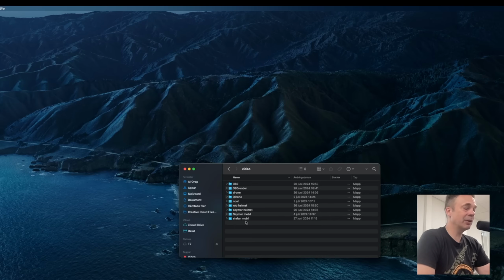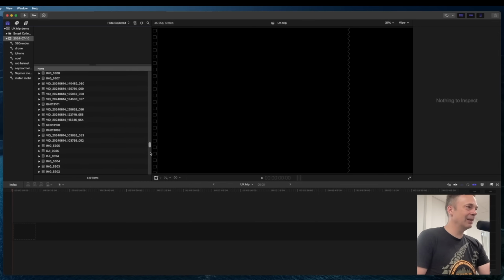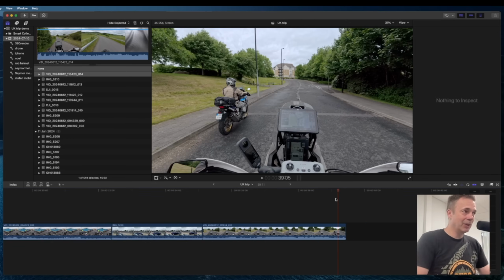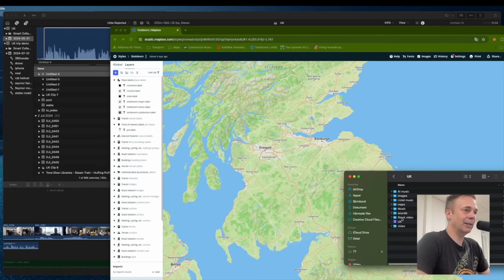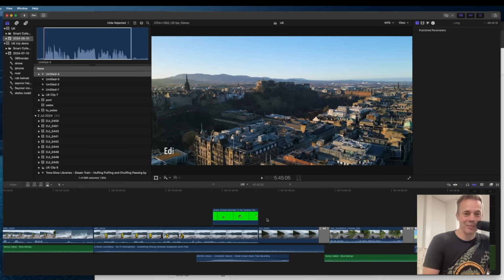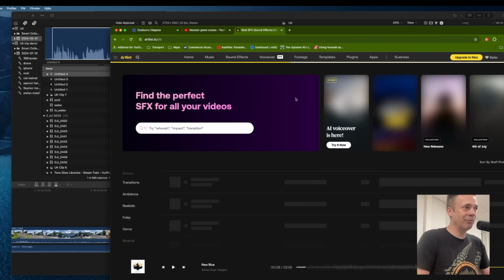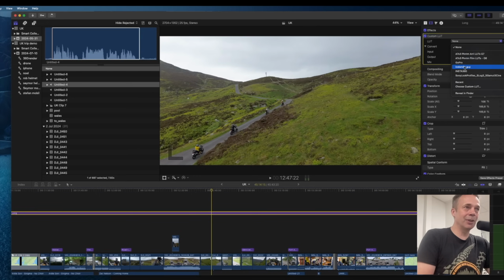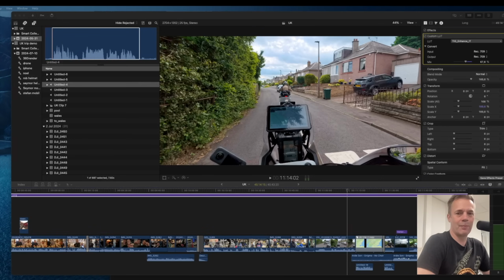From files to finished movie - Video editing for Youtube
n request here is a tutorial on how I edit the videos from our trips that you see on this channel.
This would be an intermediate way to make video. Not beginner level and not professional.
I know several video makers and we all make things differently and focus on different things.
So if you want to learn how we do it on Nomad Sweden, this is the video for you.

Maps: Use any map images but I often use

Chapters:
00:00 Intro
00:59 Organizing files
03:54 Rough edit
08:54 Animated maps
11:47 Stock video
14:43 Music and sound effects
18:46 Voice over
20:12 Color
23:07 Fine tuning
24:34 Making an intro